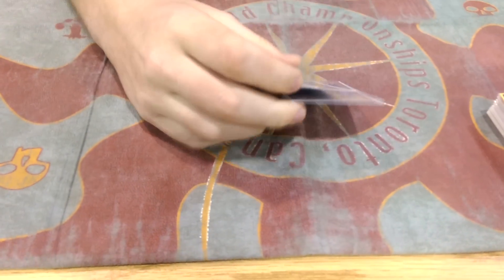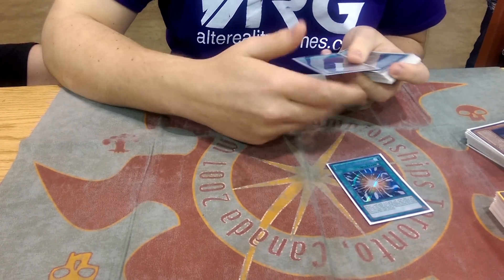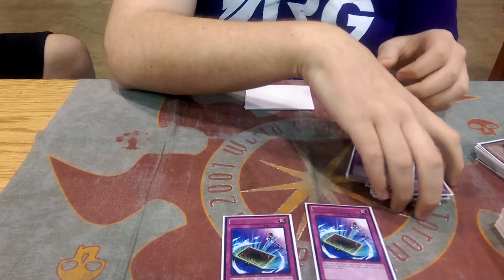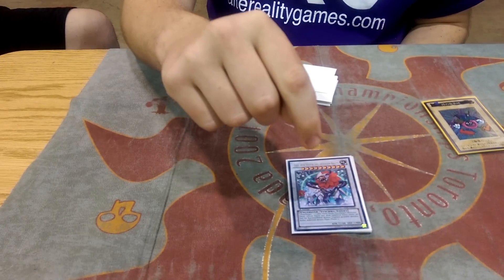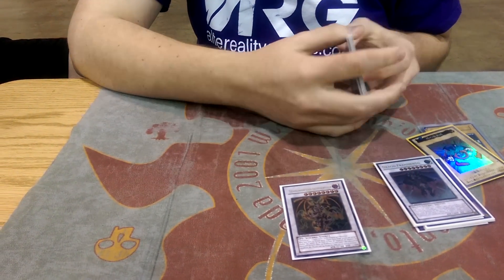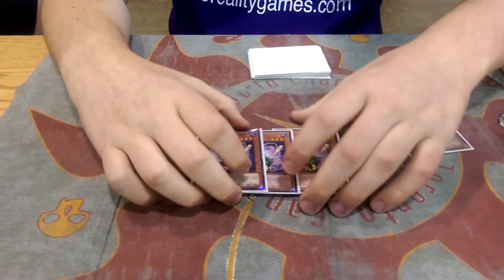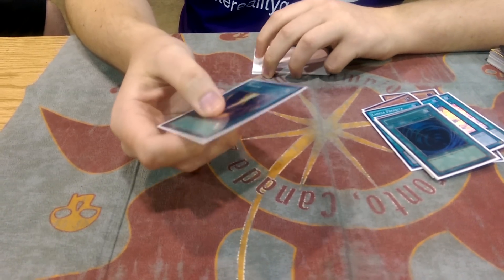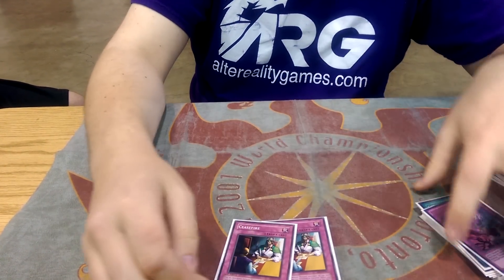Ycs Dallas Lightsworn Shaddoll Deck Profile with : Patrick Hoban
ONE on ONE with Patrick Hoban

Patrick Hoban and his deck at YCS Dallas. He decided to play an almost identical deck to his Toronto deck that he won with. It's almost amazing to see how he was about to capture the trophy once again